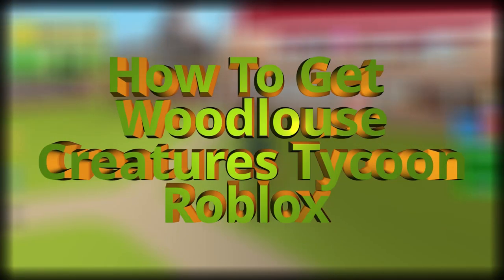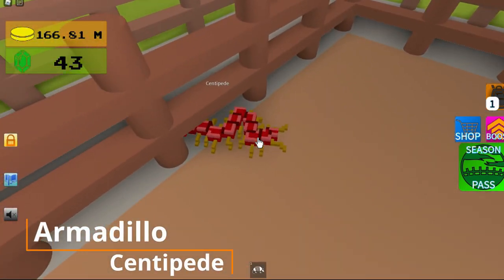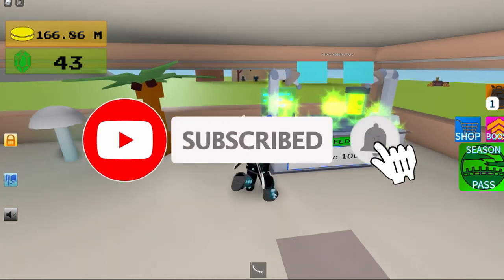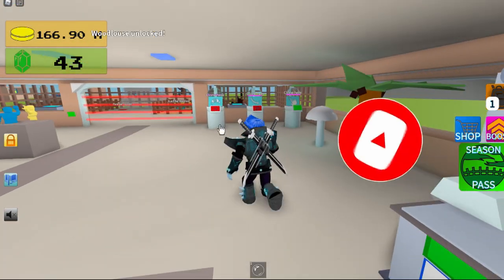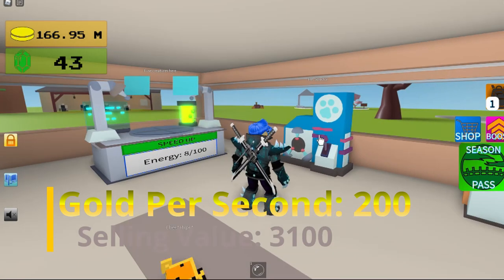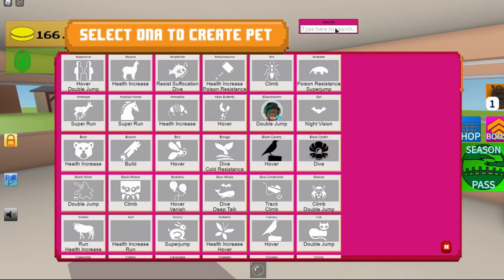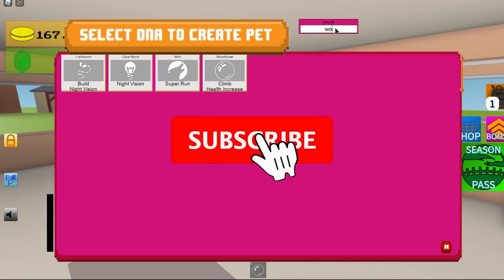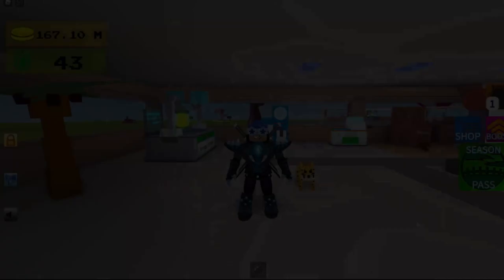How To Get The Woodlouse Bug Army Creatures Tycoon Roblox